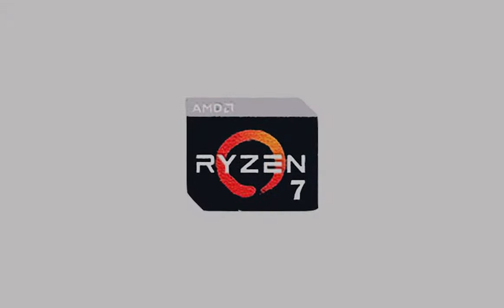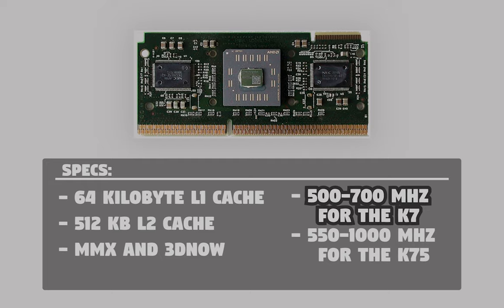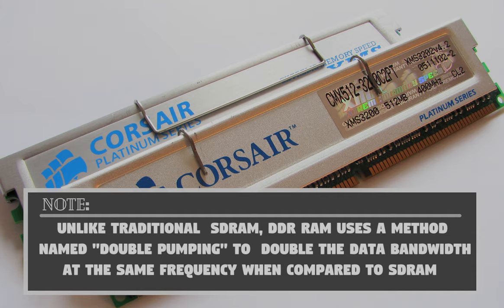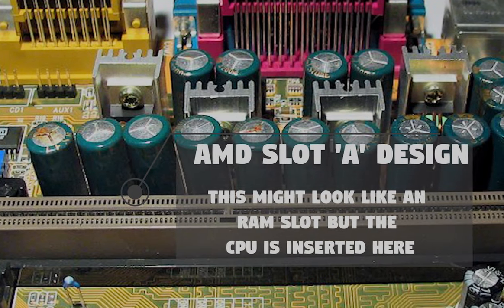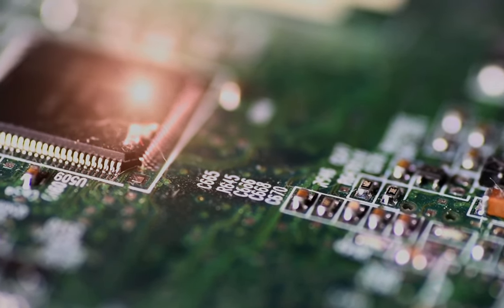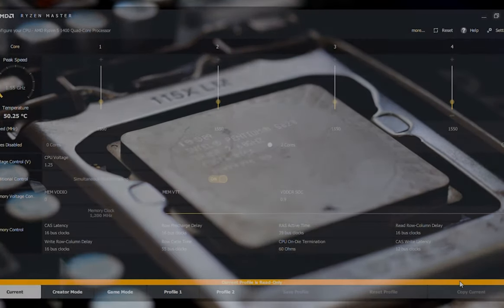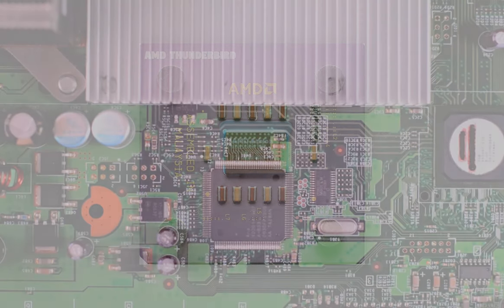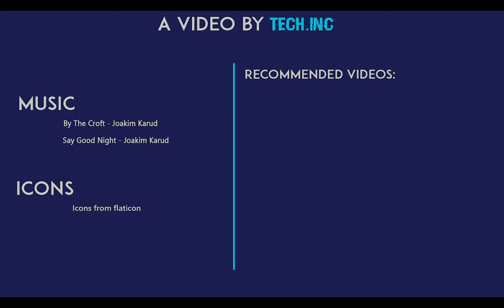The Original AMD's Goliath.....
With All the Hype around Ryzen 2, We tend to forget the actual Goliath series of processors, the Athlon,  and within that, we are gonna talk about the processor that started this series. The Athlon Classic

Video Transcript:

We know that the Zen 2 is getting released now and getting new performance upgrades, beating it's rivalry to it's grave. but we tend
to forget the original Goliath from AMD, the Athlon series and within this we are going to see the processor that started this
 series. The Athlon Classic

The Athlon had a  64 kilobyte L1cache and an 512 KB L2 cache.
it supported MMX and 3DNow and ran anywhere around  500–700 MHz for the K7, and  550–1000 MHz for the K75

The Original Athlon also known as the Athlon Classic was released on June 23rd of 1999. It belonged to the  seventh-generation of amd's processors
 and used a new architecture that increased IPC considerably and allowed AMD to push the clock rates up to 1 GHz.

Previously Amd's Floating point performance lagged way behind it's Intel counterparts, however with the Athlon the processor was equipped with an exceedingly powerful triple-issue out-of-order FPU that surpassed Intel's competing processors.
Athlon was compatible with the new DDR RAM, which featured greater bandwidth and performance compared to traditional SDRAM.

But the Athlon wasn't all sunshine and ponies. It too had several problems. The Athlon classic had a cartridge based design, meaning the CPU was
packaged as a rectangular 'cartridge' that needs to be inserted vertically just like a RAM module.AMD used separate RAM chips soldered
 onto the same package as the CPU. This enabled AMD to install larger amounts of L2, but the cache ran at lower clock speeds.

This helped cutting the costs of the processor as a similar amount of on die L2 cache would cost exponentially more than
this. However the Ram modules were incapable of keeping up with the processor's clock speed as they were farther away from an supposedly on die L2 cache.
There were many revisions for this design, however it was clear on later designs of processors that this way of caching is incapable of matching with the processor

The processors were also multiplier-locked, meaning they cannot be over clocked. This was the first time AMD had done this as resellers are just changing the
clock speeds of older processors and selling it at a price premium. These processors were not stable and crashed frequently and AMD was getting it's reputation damaged
hence to protect the reputation the company made the processors multiplier locked

Commercially, the Athlon "Classic" was an enormous success.One reason being that Intel suffering from a  series of major production,
 design, and quality control issues at the time. This made the market free for AMD to take.

The Adm Athlon Thunderbird was Amd's response to the lackluster  L2 cache performance which was hampering CPU performance.
The Classic processor was later succeeded by the Athlon Thunderbird and K8 processors,
These processors had the L2 cache integrated directly onto the CPU die. Though the L2 cache size was cut in half, it ran at the same speed as the CPU, drastically improving performance.
Other than the on die L2 cache, the thunder bird and subsequent models had gradual performance boosts over time